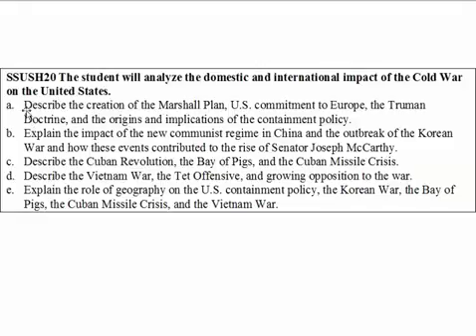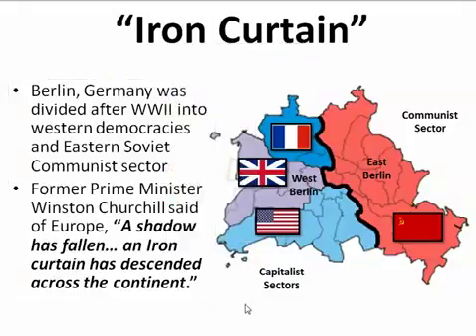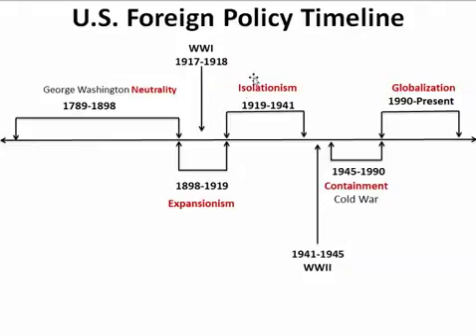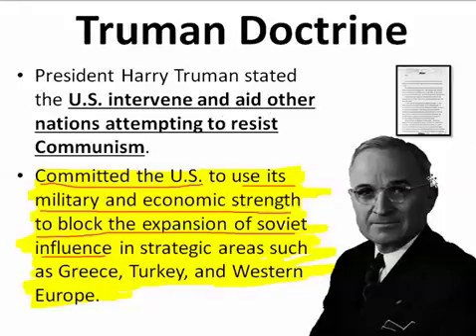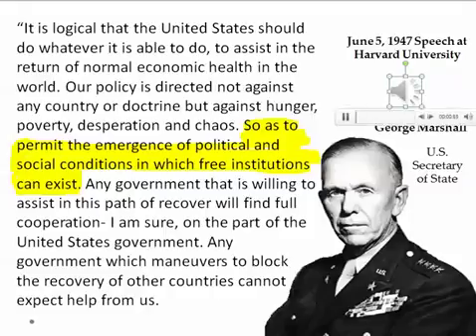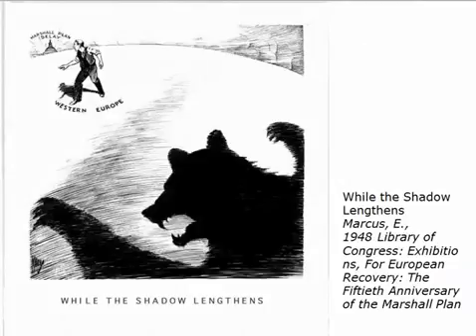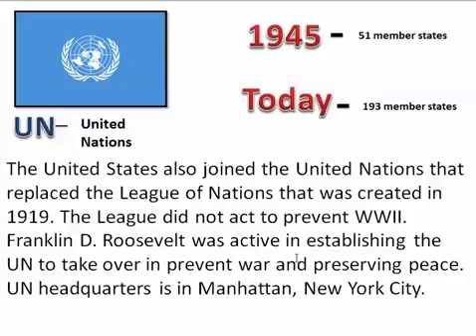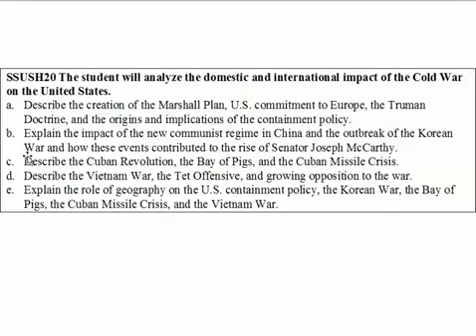GPS SSUSH 20a Containment, Truman Doctrine, shall Plan, NATO [Video 102]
Tutorial on Unit 8 Standard 20 Substandard a Containment, Truman Doctrine, shall Doctrine, NATO in preparation for the Georgia End of Course Test (EOCT) in U.S. History.

This 6 minute clip goes through two key policies of the early Cold War. It explains the Truman Doctrine and Containment. It explains the background to this and why it was used. It also explains.

Test your knowledge of this topic with an interactive game at: